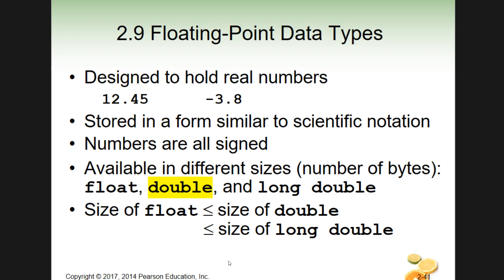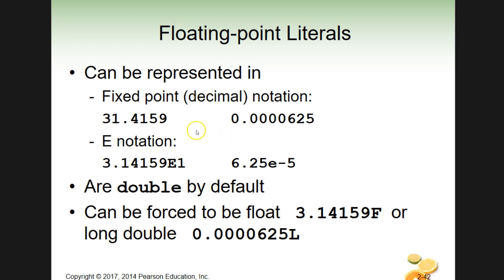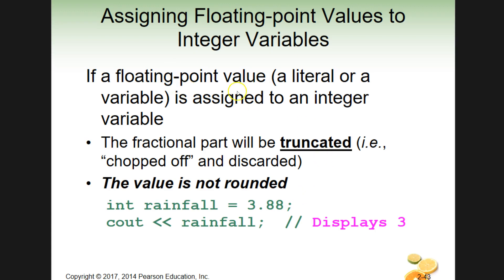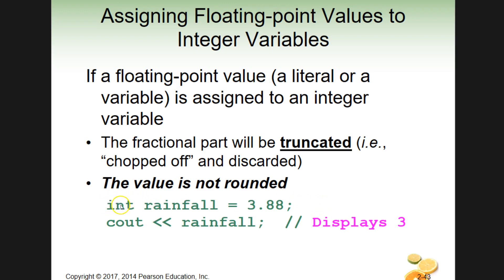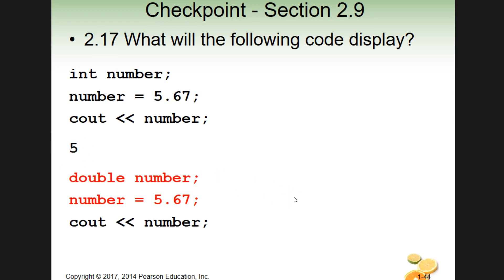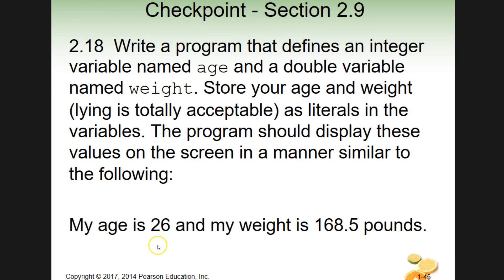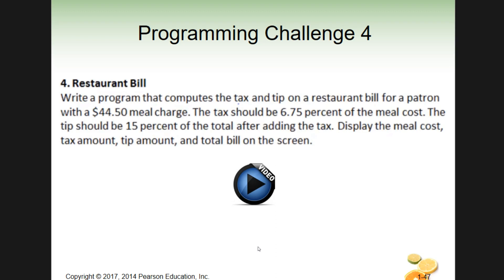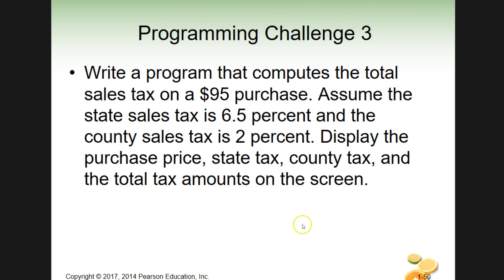C++ Chapter 2, Section 2.9 Floating Point Data Types - Gaddis